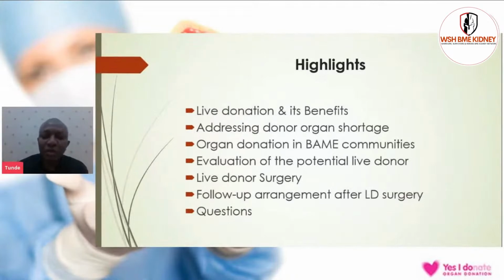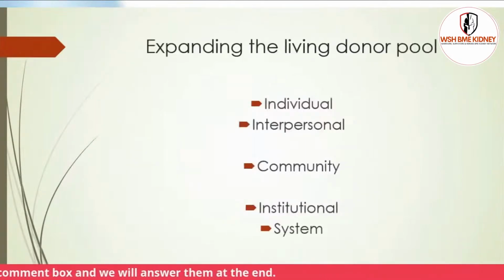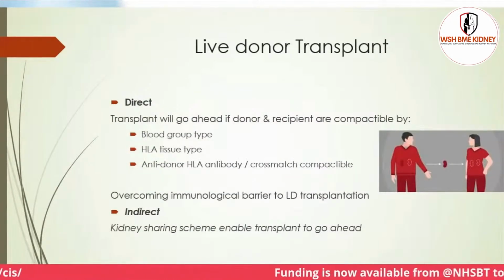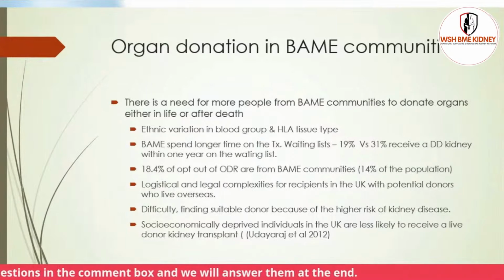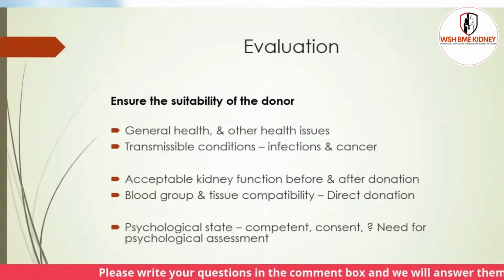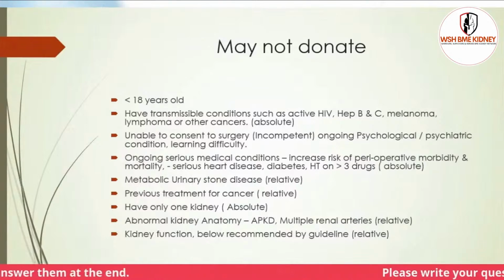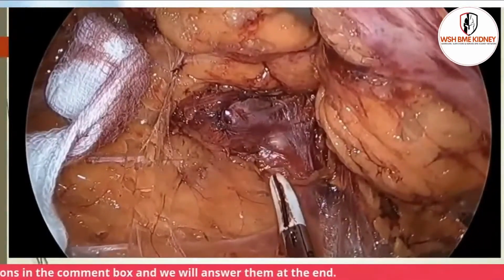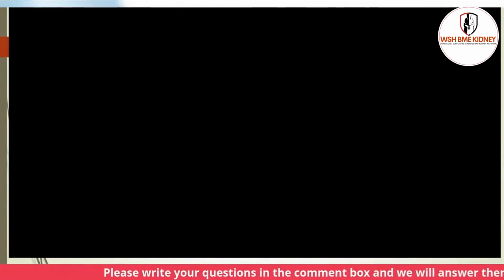Living Donation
People might want to become living donors for many reasons, such as helping a friend or family member in need of an organ transplant, or because they believe it is the right thing to do. Living donors are people who donate organs or tissue while alive. Living donors can donate some organs, like the kidney or liver, while people who have recently died can only donate other organs, such as the heart.
This session will demystify negative views of living donation including a video demonstration of the operation.
Please note some graphic scenes.